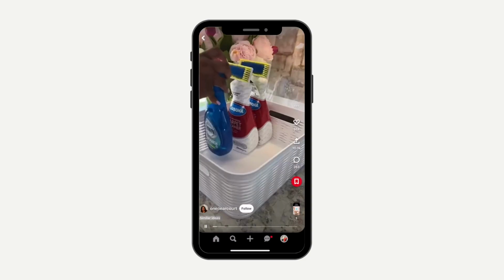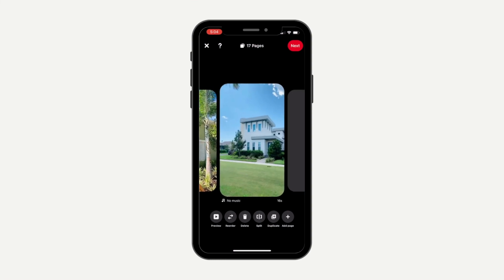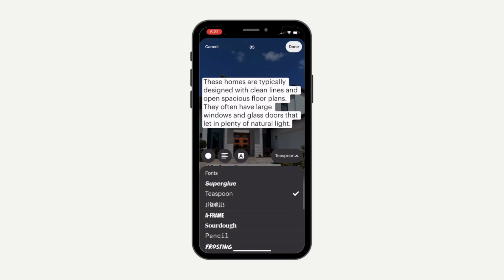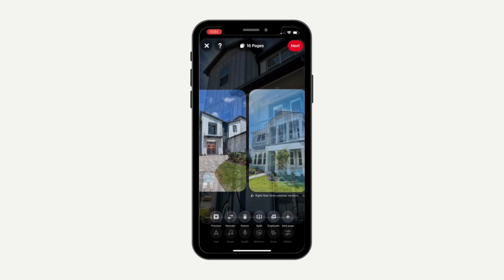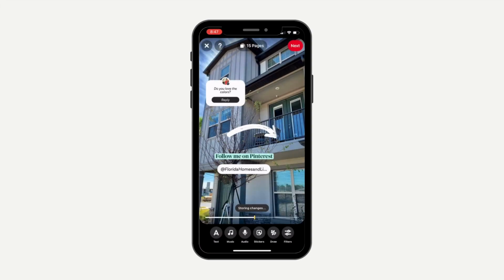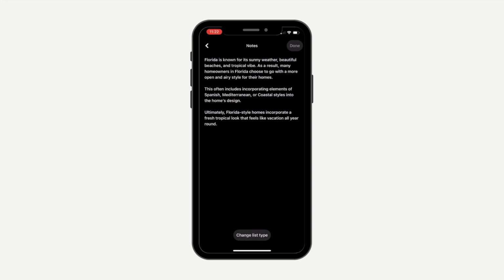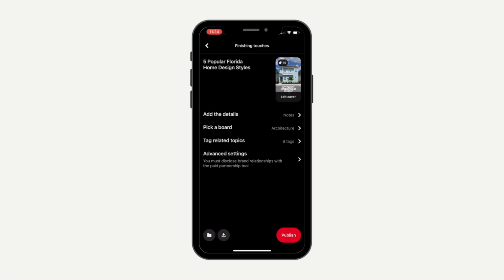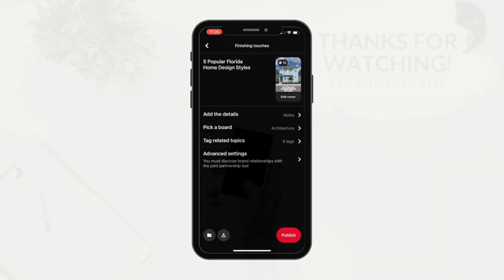How to Create Idea Pins on Pinterest (iPhone Tutorial)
This video tutorial will show you how to create idea pins on Pinterest, specifically in the mobile app. Many new features include stickers, text animations, and music. You can use Idea Pins to promote your brand on Pinterest!